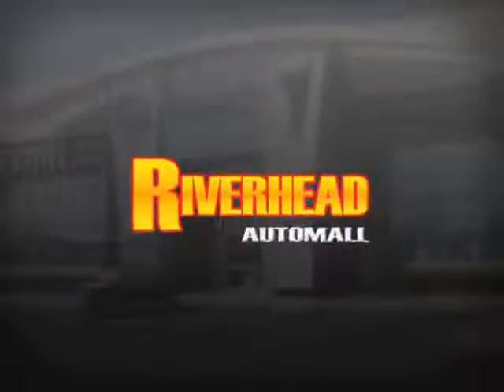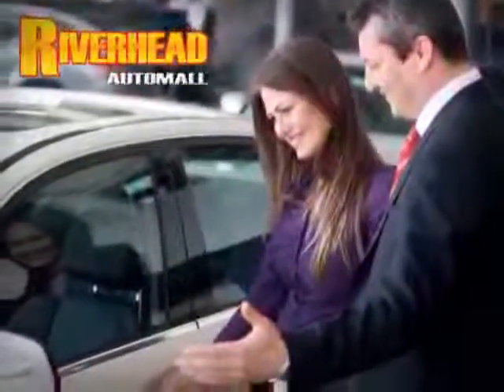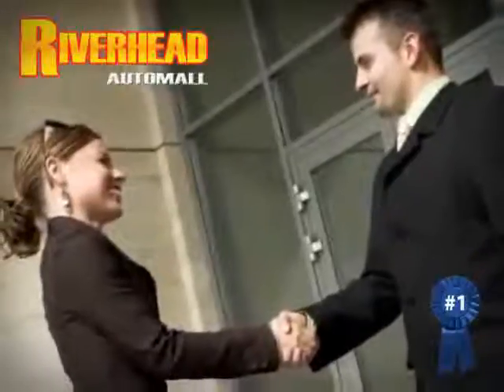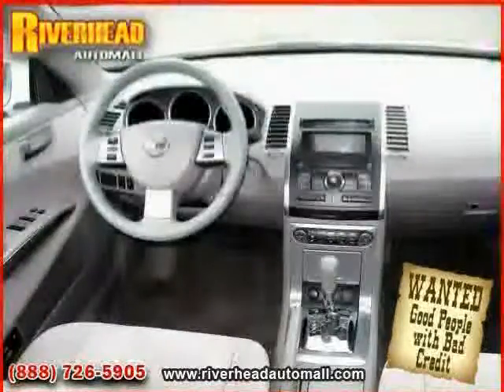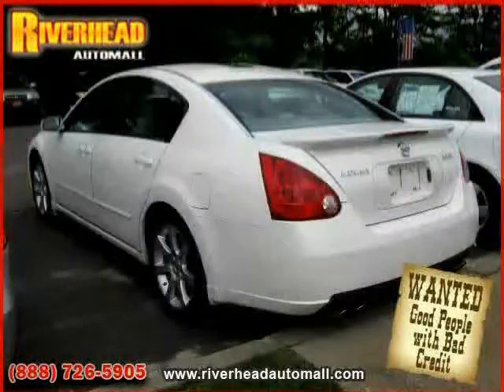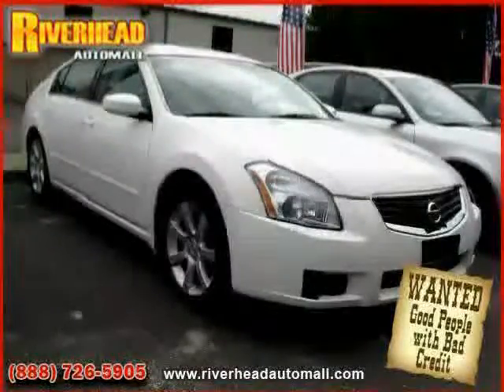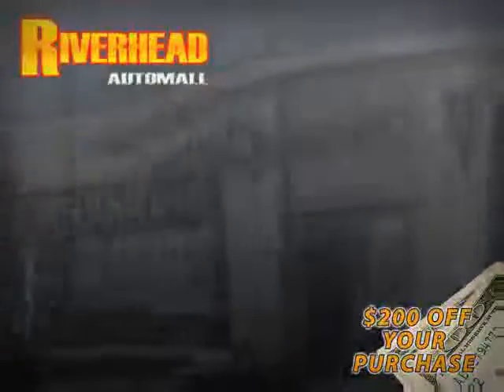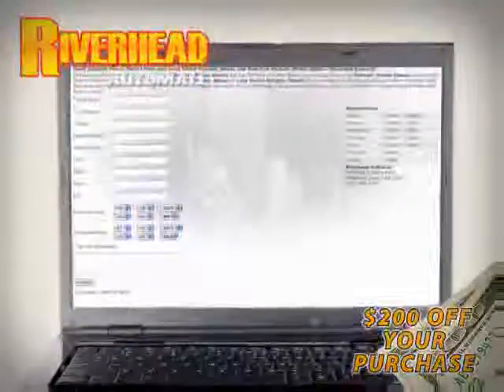Used Nissan Maxima NY New York located in Long Island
This used Nissan Maxima NY New York is located in Long Island and is offered by Riverhead Automall and can be compared to any Nissan Maxima in Long Island